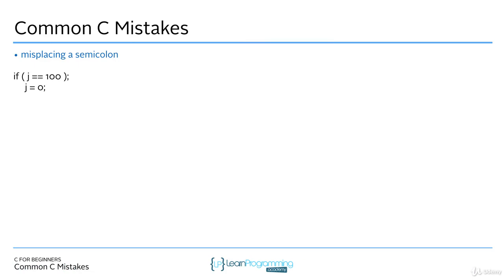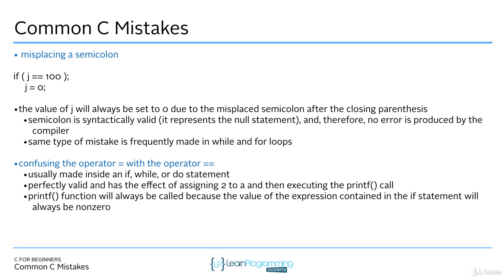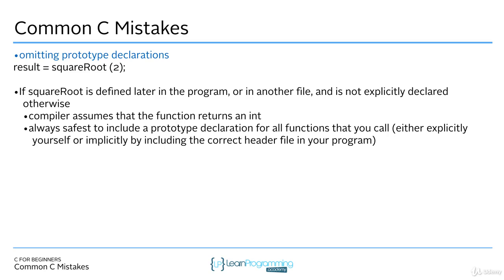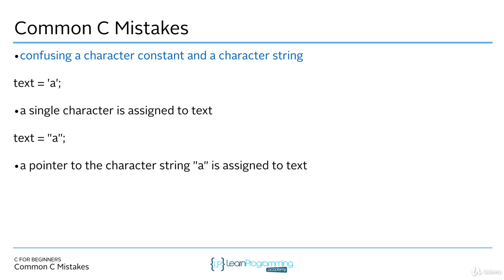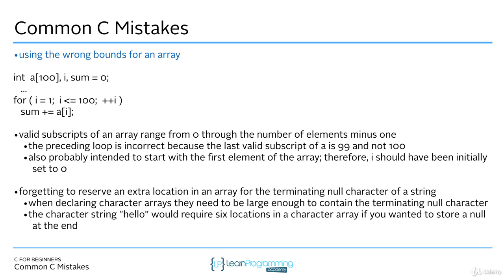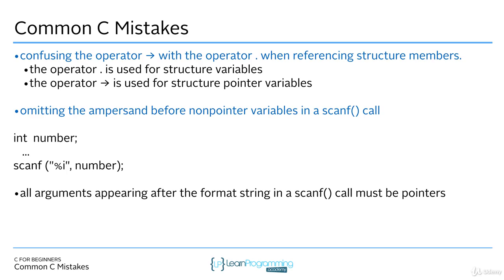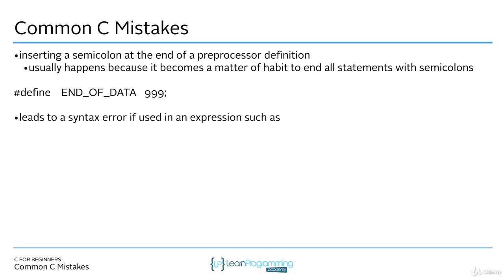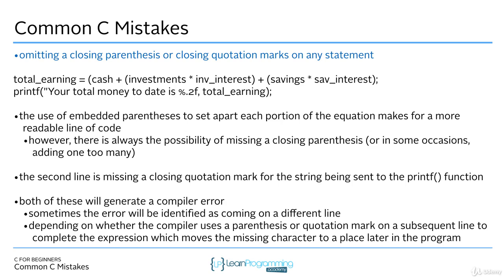77.Common C Mistakes